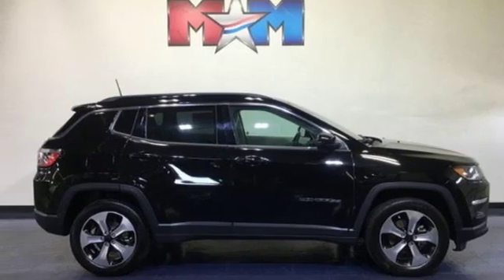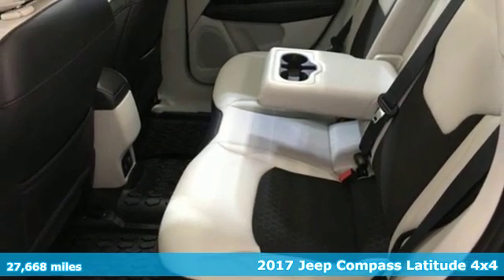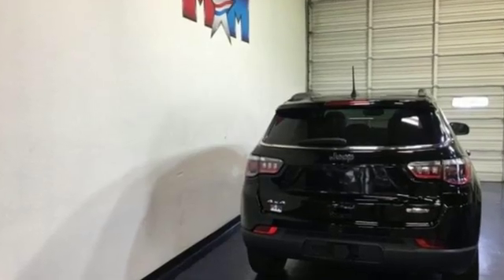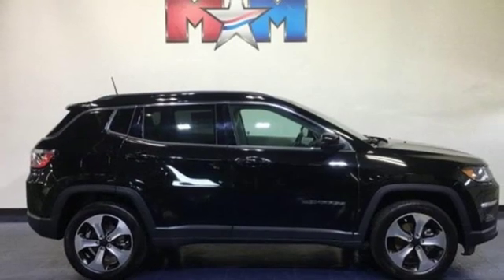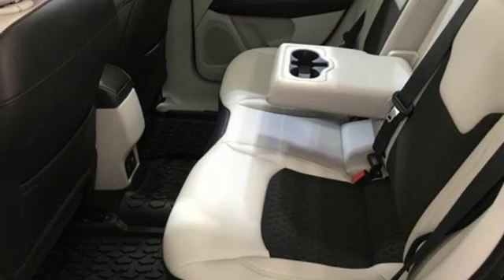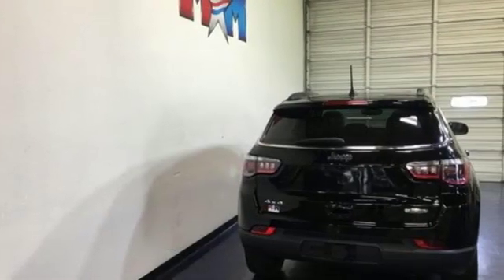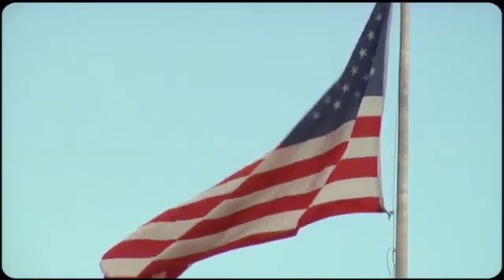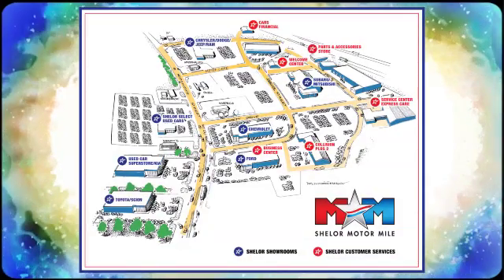Used 2017 Jeep Compass Christiansburg VA Blacksburg, VA X54383 - SOLD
Year: 2017
Make: Jeep
Model: Compass
Trim: Latitude 4x4
Engine: 2.4L 4 Cylinder Engine
Transmission: 6-Speed M/T
Color: Diamond Black Crystal Pearlcoat
Interior: Ski Gray/Black
Mileage: 27668
Stock #: X54383
VIN: 3C4NJDBB3HT660363
FUEL EFFICIENT 31 MPG Hwy/22 MPG City! Very Nice, CARFAX 1-Owner, LOW MILES - 27,668! Moonroof, 4x4, Trailer Hitch, WHEELS: 18 X 7.0 POLISHED/BLACK POCKETS ALUMINUM, Bluetooth, Keyless Start, Back-Up Camera, iPod/MP3 Input AND MORE!br /br /KEY FEATURES INCLUDEbr /4x4, Back-Up Camera, iPod/MP3 Input, Bluetooth, Keyless Start. Rear Spoiler, MP3 Player, Keyless Entry, Privacy Glass, Steering Wheel Controls. br /br /OPTION PACKAGESbr /POWER FRONT/FIXED REAR FULL SUNROOF, POPULAR EQUIPMENT GROUP 4-Way Power Lumbar Adjust, Cluster 7.0 Color Driver Info Display, 115V Auxiliary Power Outlet, Air Conditioning ATC w/Dual Zone Control, Rear View Auto Dim Mirror, Power 8-Way Driver/Manual 6-Way Passenger Seats, WHEELS: 18 X 7.0 POLISHED/BLACK POCKETS ALUMINUM Tires: 18, SAFE & SECURITY GROUP Rain Sensitive/Intermittent Wipers, Blind Spot & Cross Path Detection, ParkSense Rear Park Assist System, Security Alarm, ADVANCED SAFETY & LIGHTING GROUP Lane Departure Warning Plus, Auto High Beam Headlamp Control, Bi-Xenon HID Headlamps, Advanced Brake Assist, Full Speed FWD Collision Warn Plus, Rear View Auto Dim Mirror, TRAILER TOW GROUP 7 & 4 Pin Wiring Harness, Full Size Temporary Use Spare Tire, Class III Receiver Hitch, ENGINE: 2.4L I4 MULTIAIR (STD), TRANSMISSION: 6-SPEED C635 MANUAL (STD). Jeep Latitude with Diamond Black Crystal Pearlcoat exterior and Ski Gray/Black interior features a 4 Cylinder Engine with 180 HP at 6400 RPM*. br /br /BUY FROM AN AWARD WINNING DEALERbr /At Shelor Motor Mile we have a price and payment to fit any budget. Our big selection means even bigger savings! Need extra spending money? Shelor wants your vehicle, and we're paying top dollar! br /br /Tax DMV Fees & $597 processing fee are not included in vehicle prices shown and must be paid by the purchaser. Vehicle information is based off standard equipment and may vary from vehicle to vehicle. Call or email for complete vehicle specific informatiobr / Chevrolet Ford Chrysler Dodge Jeep & Ram prices include current factory rebates and incentives some of which may require financing through the manufacturer and/or the customer must own/trade a certain make of vehicle. Residency restrictions apply see dealer for details and restrictions. All pricing and details are believed to be accurate but we do not warrant or guarantee such accuracy. The prices shown above may vary from region to region as will incentives and are subject to change.